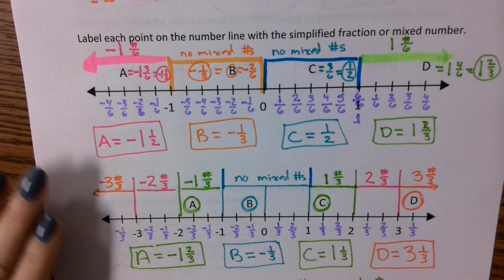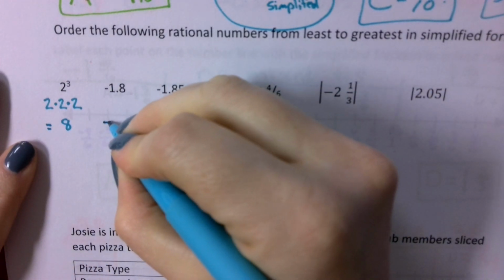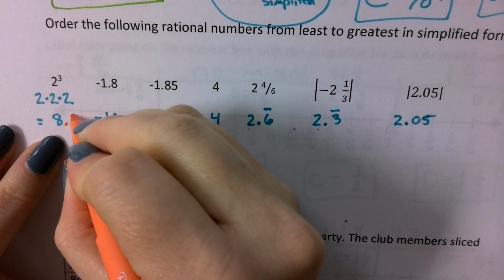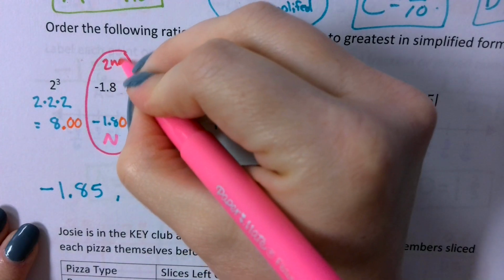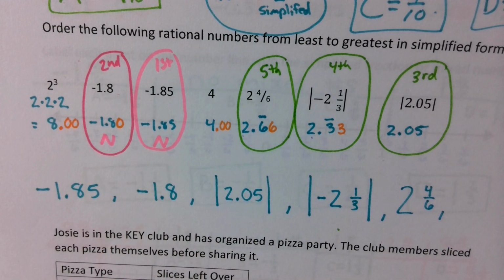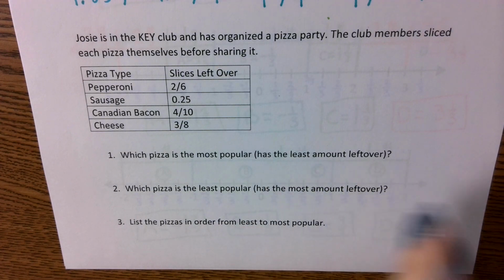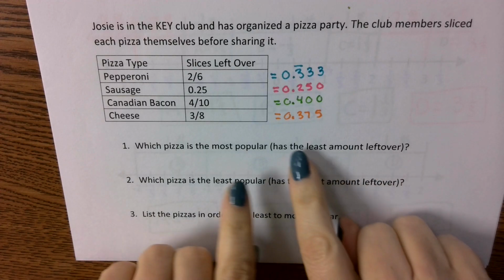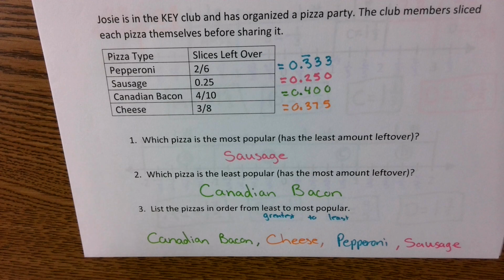8-28-25 Comparing Fractions